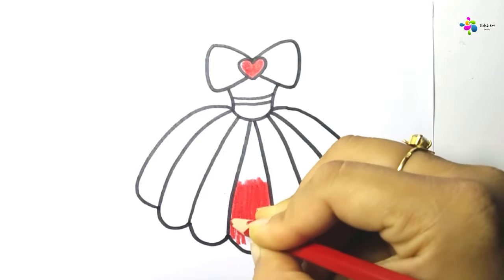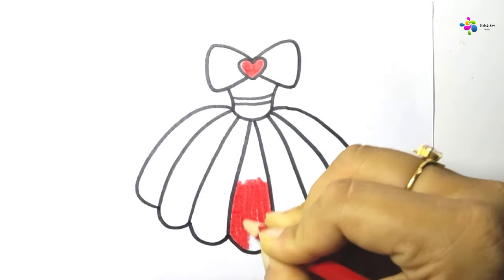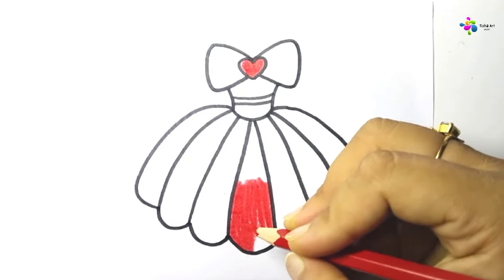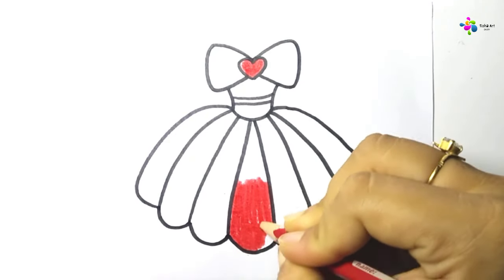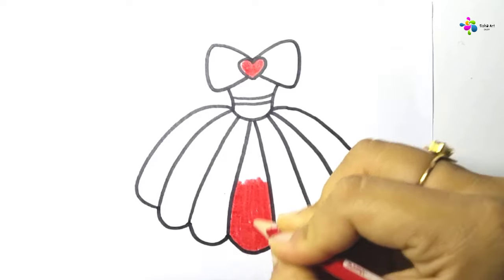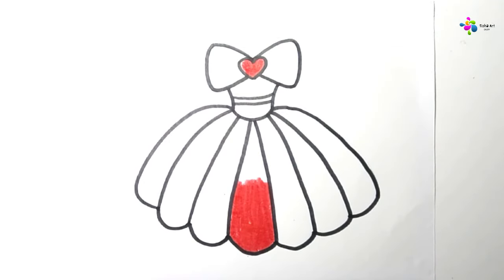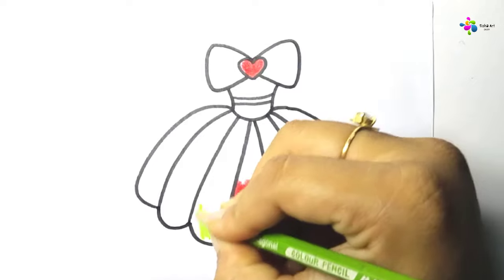Set of Dresses || How to Draw Dress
Set of Dresses || How to Draw Dress @TishaArtGallery
Today, Hello Kitty has made a new underwater friend—a colorful fish! 🐠 Join us as we draw and color this fun scene where Hello Kitty gently holds her fishy friend. Watch as we add splashes of vibrant colors to bring their aquatic adventure to life.

This video is perfect for young artists who love exploring new ideas and learning how to color within the lines. Grab your pencils and let's dive into the world of art with Hello Kitty! 🎨🌟